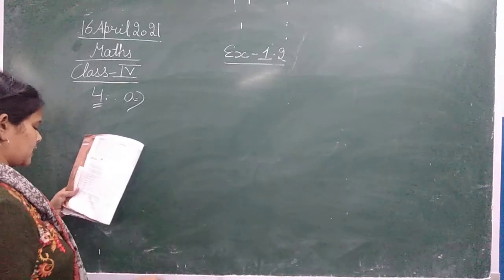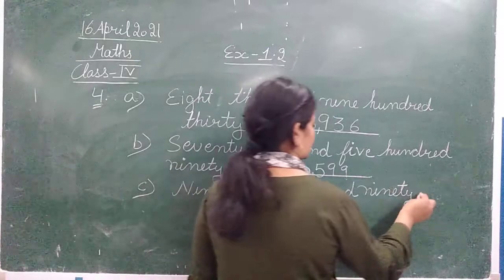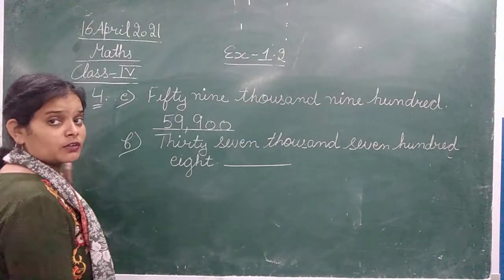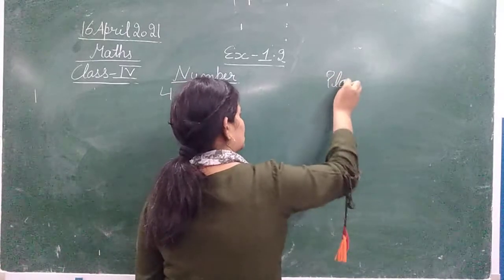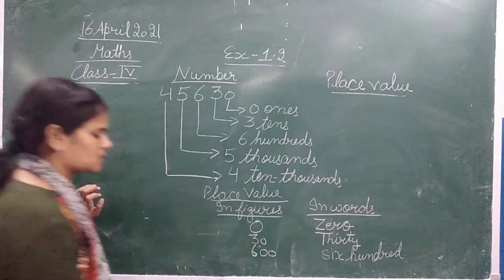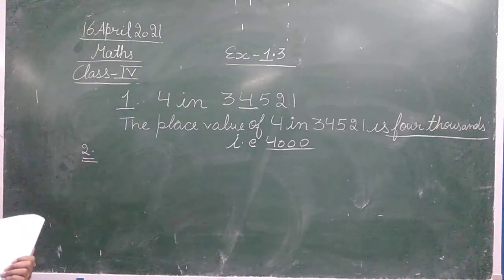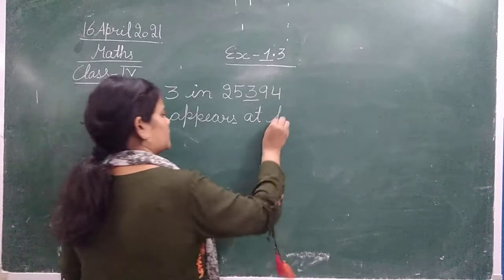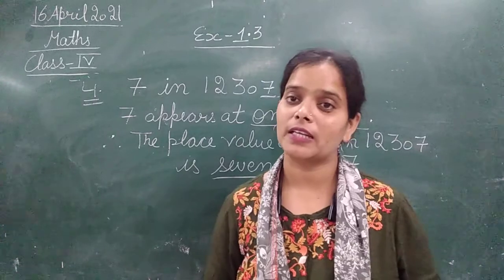Class IV Mathematics 16 04 2021 by Ms Anchal Singh,Ex.-1.3